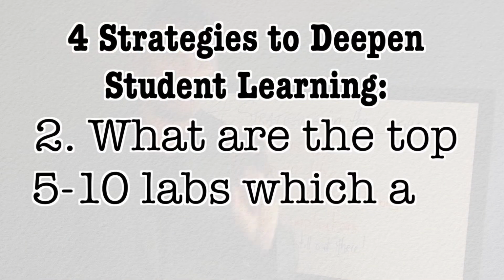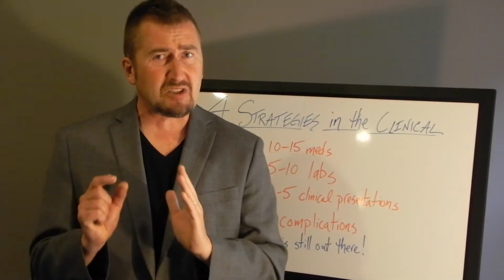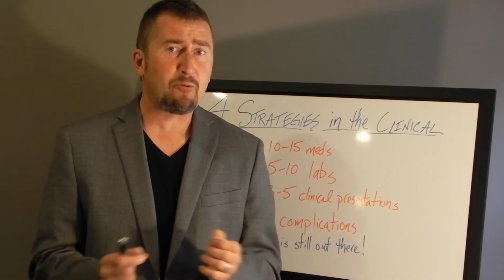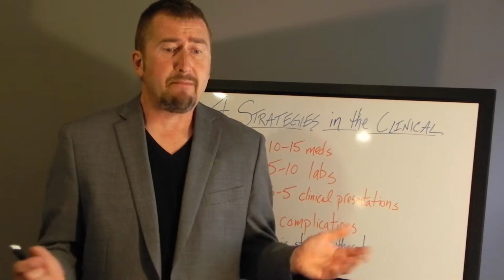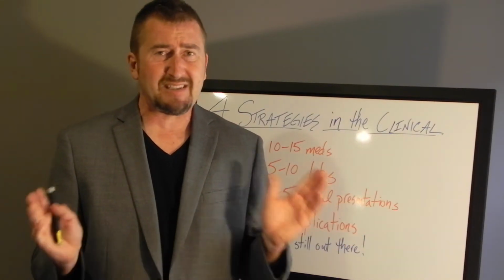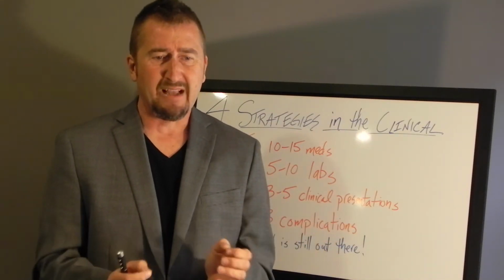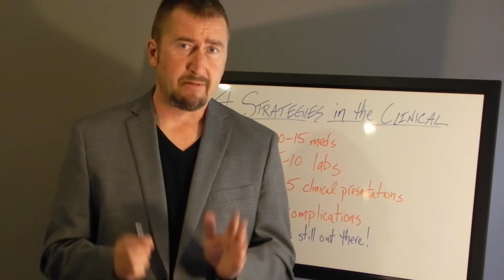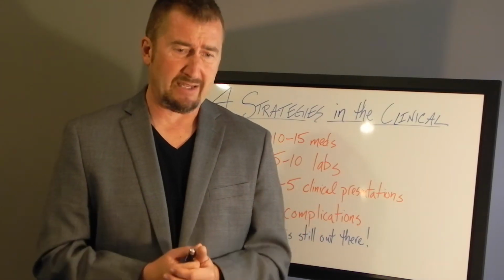4 Simple Strategies to Deepen Student Learning in the Clinical Setting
Practical steps to maximize student learning in the clinical setting.

Sign up to receive my blog/email updates and receive a free handout to develop clinical judgment!
* Do you or your students struggle to think like a nurse? This book keeps it simple by providing a unique practice-based perspective on essential content
* Transform the way you teach with all-inclusive membership for educators with over 100 case study topics and additional tools to develop clinical judgment: thinklikeanurse.co